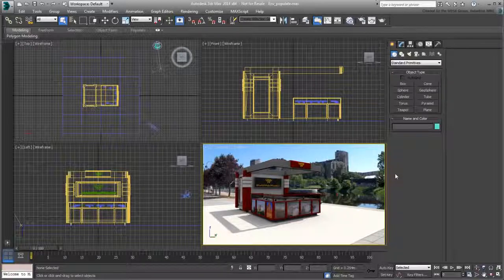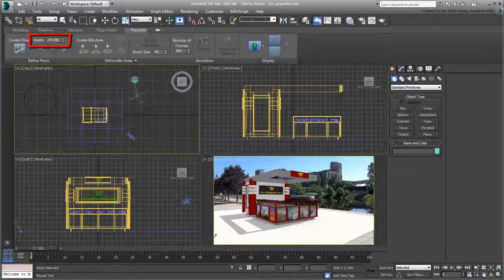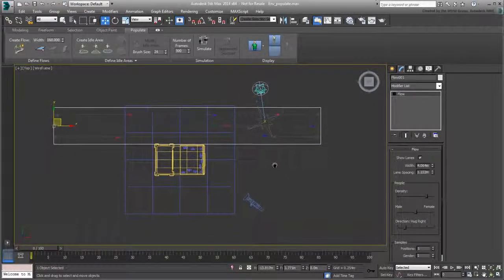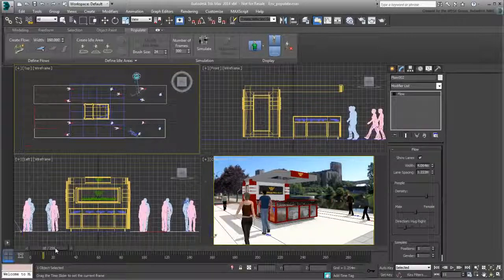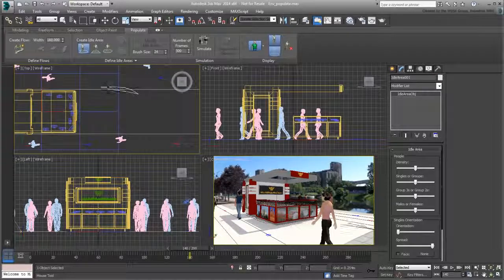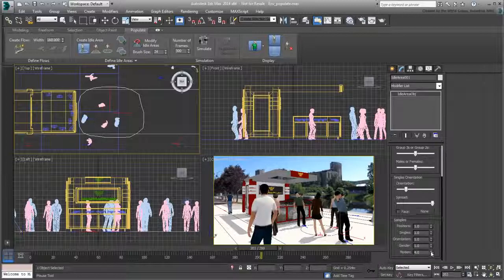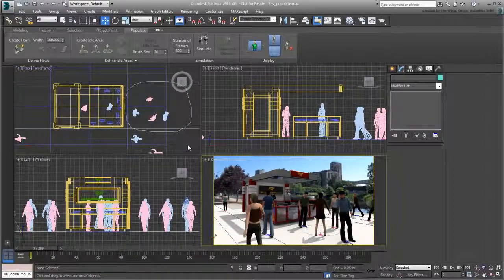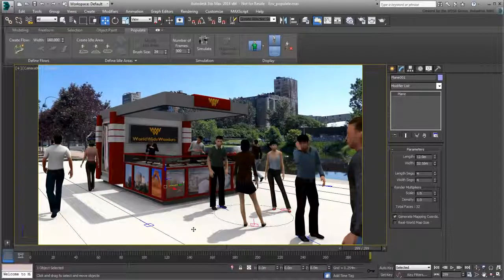Matching the Environment Part 7 Populating the Scene _Uploaded by Graphic World co